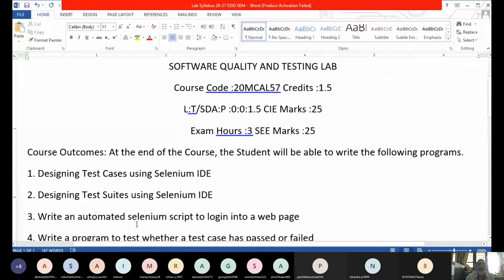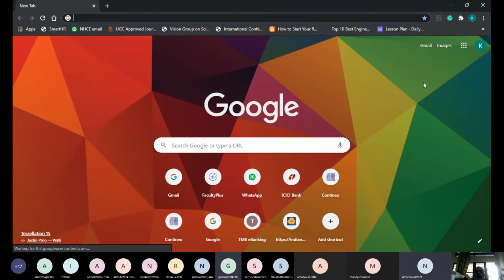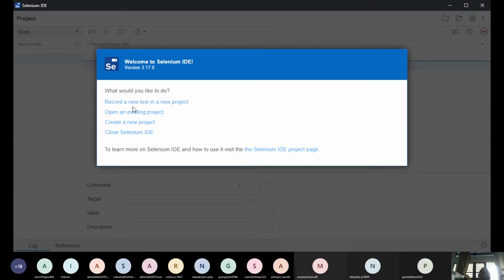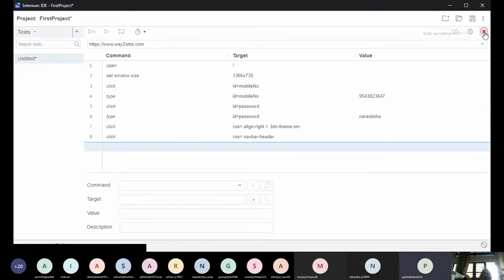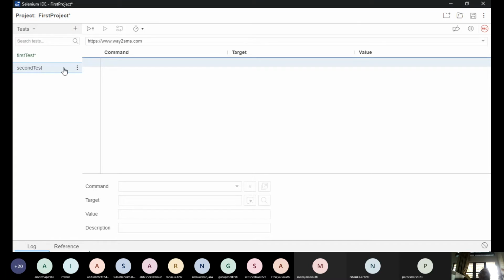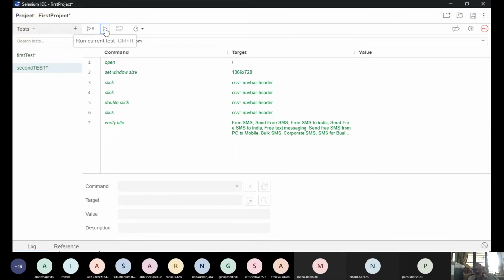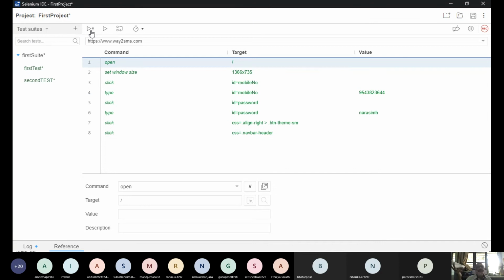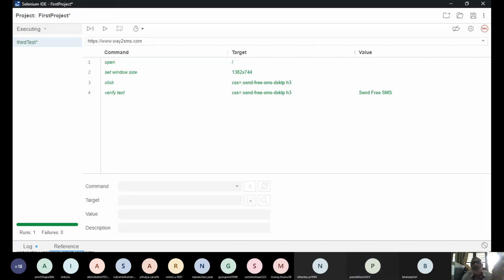V Sem Lab Session 1 Sec B 05102020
Introduction to Selenium IDE